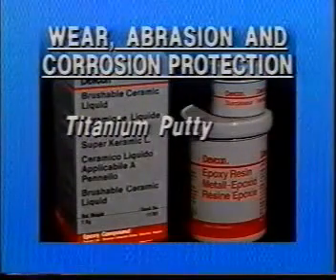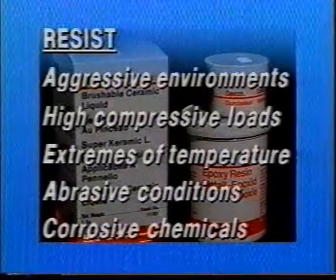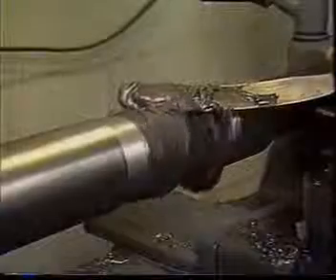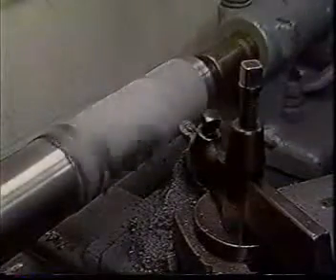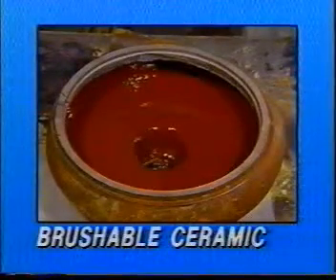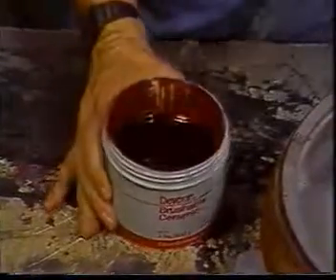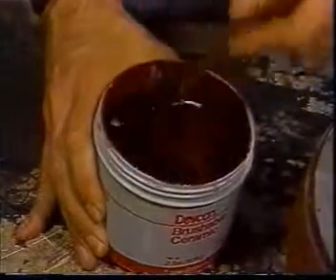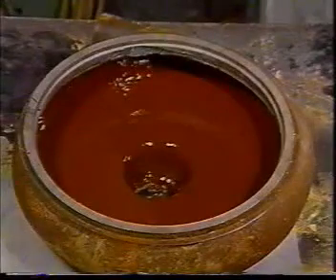Devcon Titanyum Epoksi Yüksek Performans,Yüksek Aşınmazlık.Mil Tamiri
DEVCON TITANIUM PUTTY- TİTANYUM MACUN (180°C) EPOKSİ
Titanyum dolgulu yüksek performanslı epoksi yapıştırıcı dolgu ve tamir macunu.Metal parçaların yaıştırılmasında dökümlerde pürüzlü yüzeylerin sıfırlanmasında.çatlak kırık ve kopuk parçaların yapıştırılıp doldurulmasında pompa gövdelerinin aşınmış yüzeylerinin yeniden oluşturulmasında mil tamiratlarında rulman yataklarının yeniden oluşturulmasında bozulmuş tezgahların aşınmaya dayanıklı bir şekilde tamir edilmesinde  kullanımı uygundur.Pürüzsüz metalik paslanmaz yüzey oluşturmada idealdir.Yapıştırıldığı yüzeyde mükemmel tutunma sağlar su geçirmez yapısı ile bulunduğu yüzeyi paslanma ve korozyondan korur.Tesviye edilip tornada ve cnc de işlenmesi mümkündür. Sıcaklık dayanımı 180 °C, basınç direnci 1316 kg/cm²'dir.Birçok kimyasala ve asitlere dayanıklıdır.
Daha Fazla Bilgi İçin: